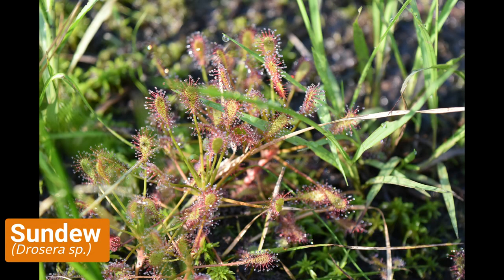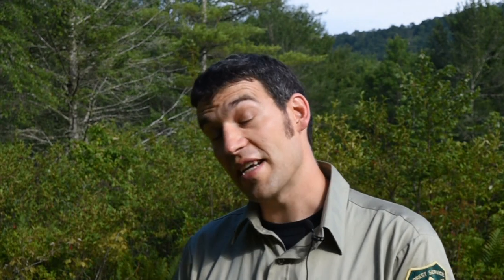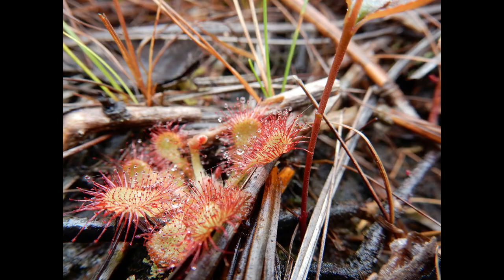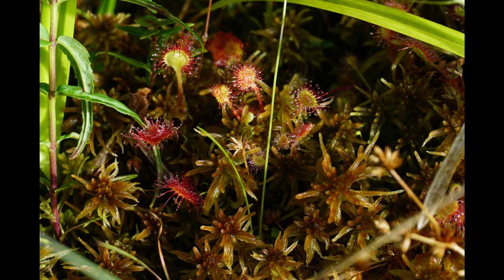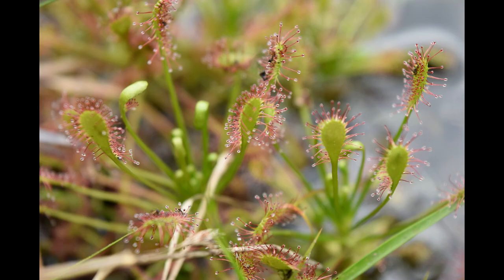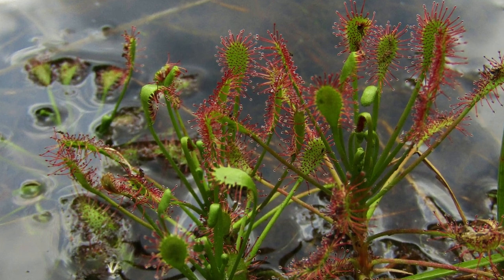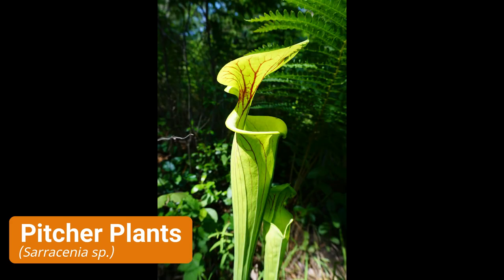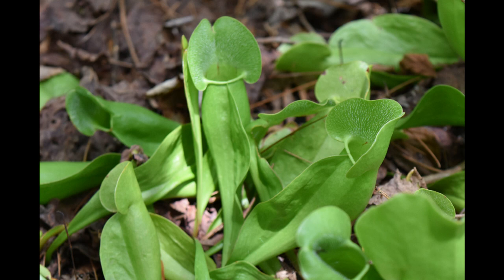Carnivorous plants of North Carolina ncwetlands.org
North Carolina has several different types of carnivorous (“meat-eating”) plants, plants which use various ways of trapping insects to get extra nutrition. Matt Bushman, botanist for the Nantahala National Forest, describes how sundew and pitcher plants trap insects. Photos of North Carolina’s other carnivorous plants (bladderworts, Venus flytraps, and butterworts) are also presented.

**Remember it is against the law to take or destroy Venus flytraps anywhere in the wild.